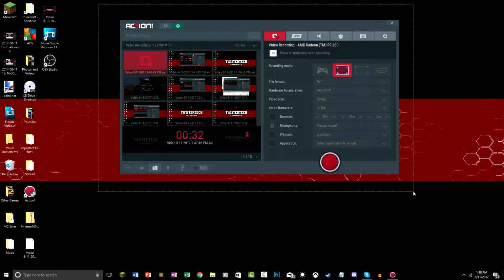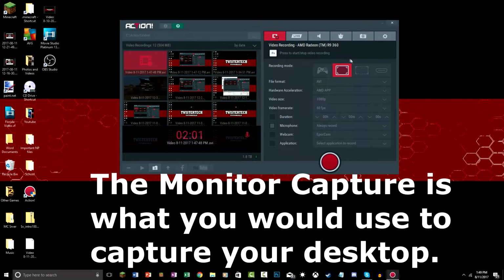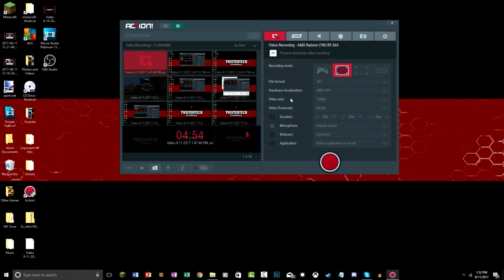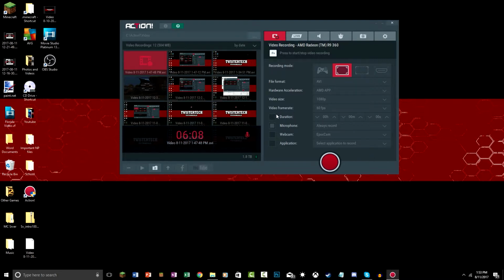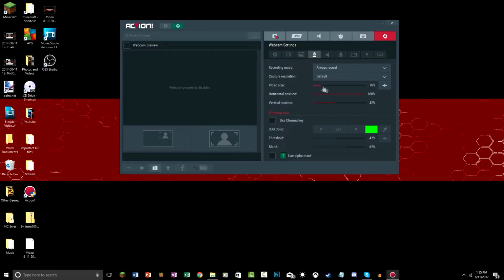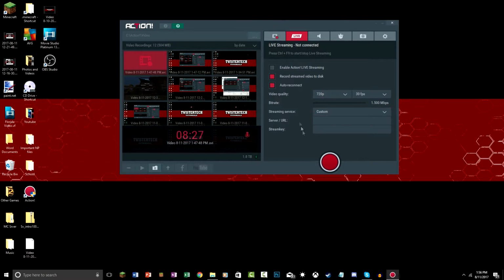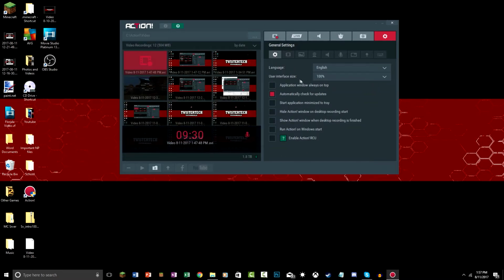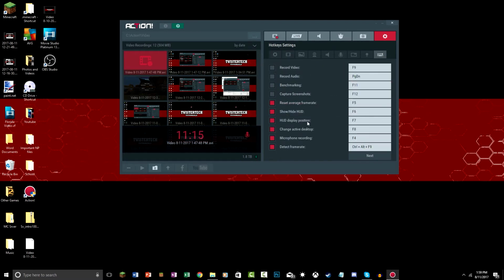THE BEST SCREEN RECORDING SOFTWARE OUT THERE!? | Action Settings and Review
will be in the description as always. Have a nice day everyone!